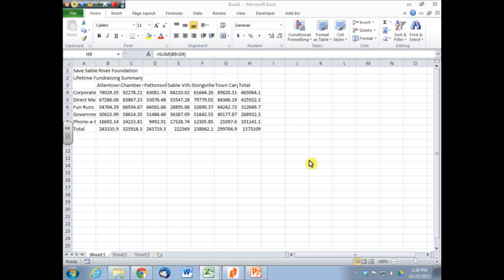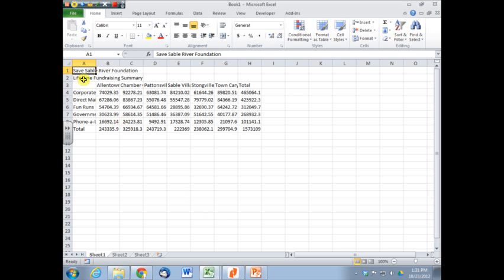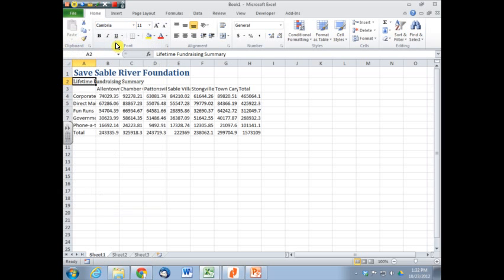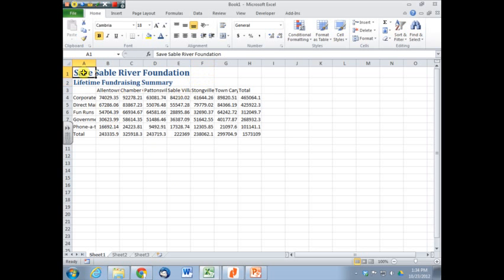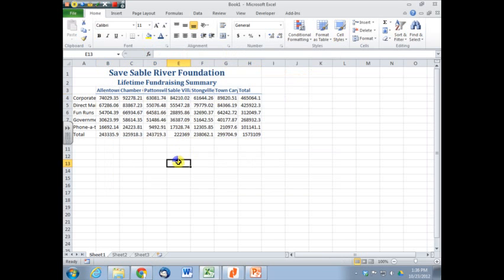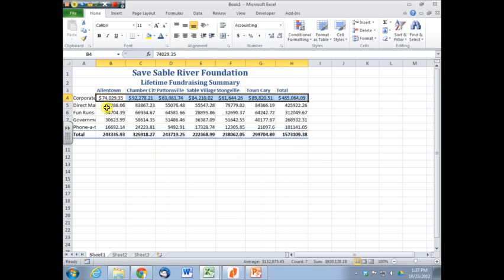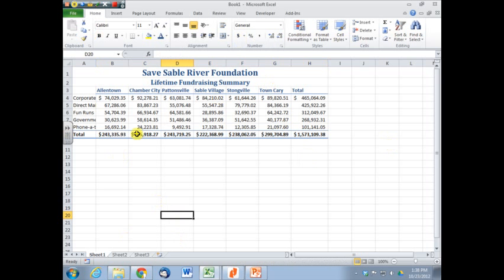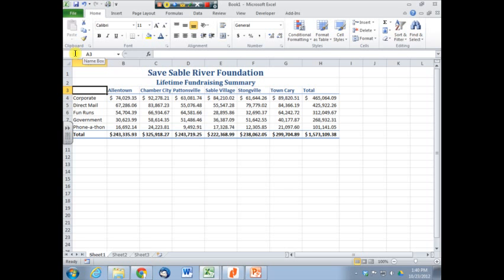EX1 3 Save Sable River p21 35